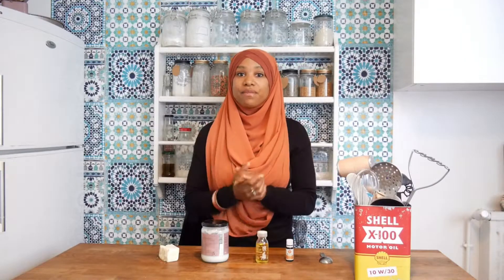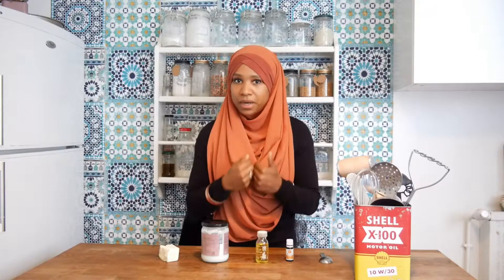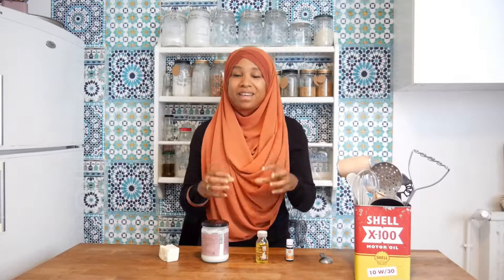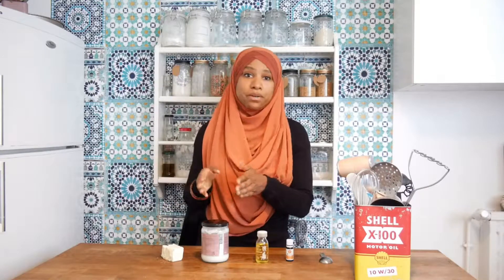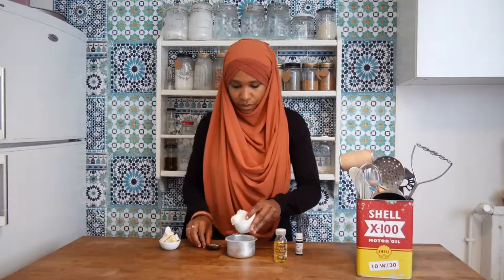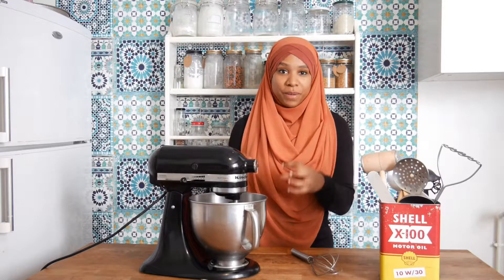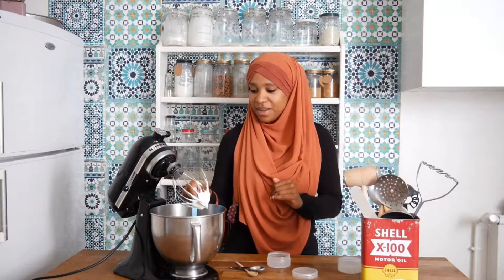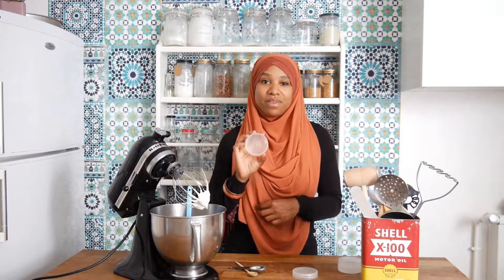My homemade nourishing cream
Making your own homemade nourishing cream is so easy, you will never want to buy products full of chemicals again.

I hope this recipe will help you in your journey to a healthier and more sustainable lifestyle.